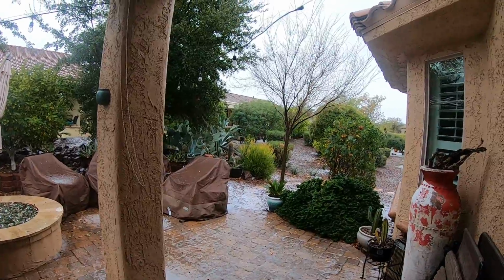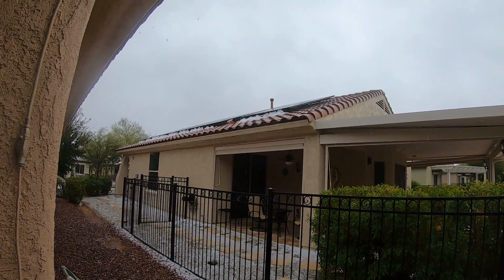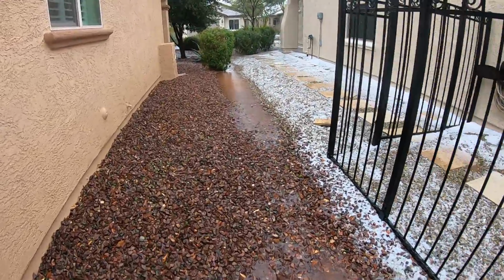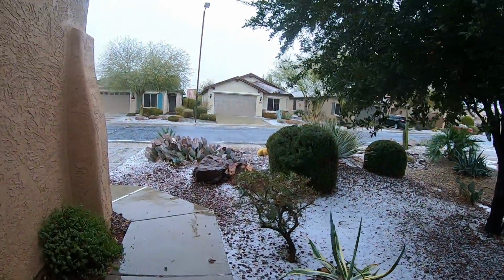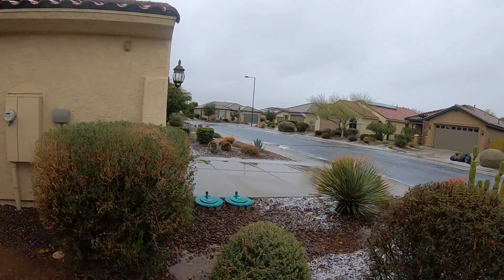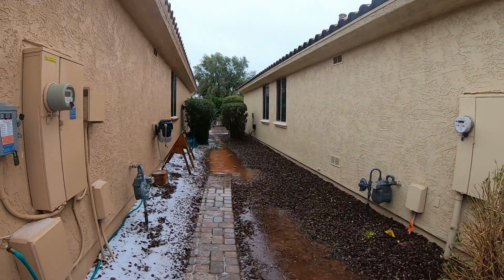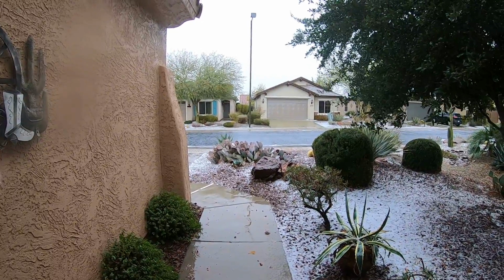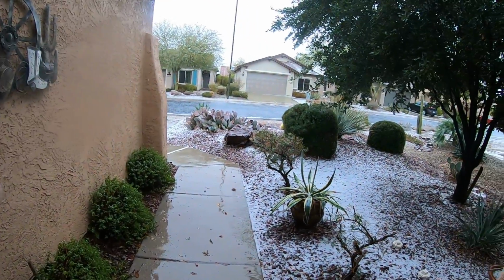Winter Storm in Arizona (Part 2)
Al walks around the house showing the remnants of an Arizona winter storm.